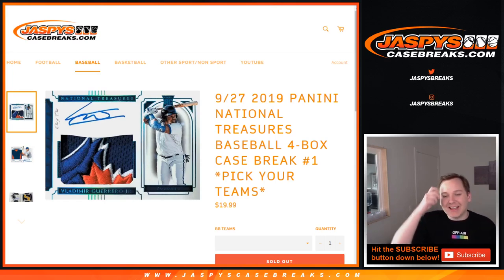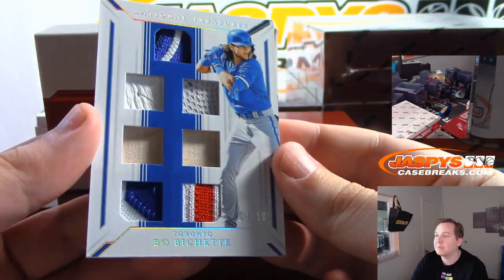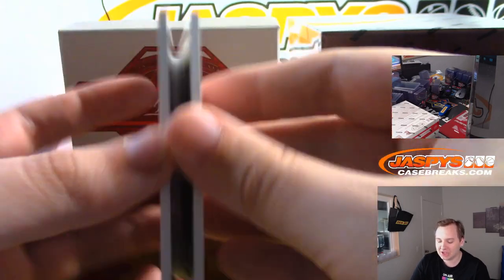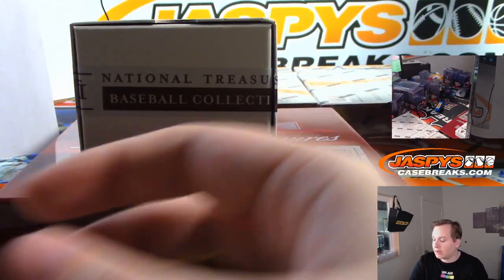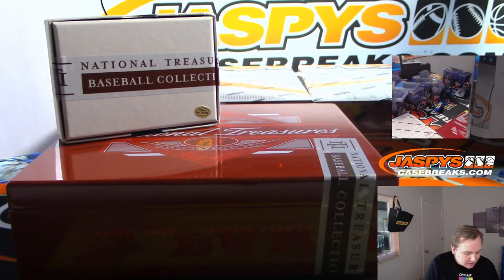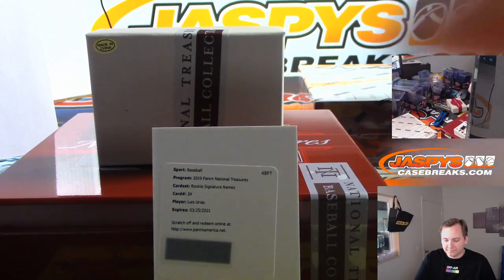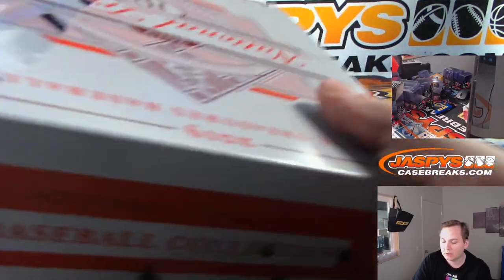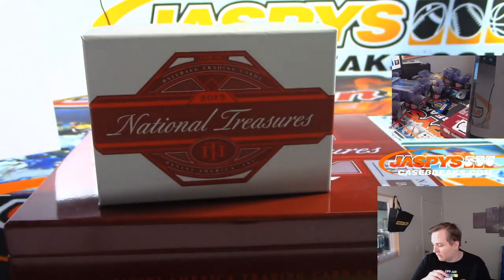MASCOT LOGO! 9/27 - 2019 Panini National Treasures Baseball 4-Box Case Pick Your Teams #1